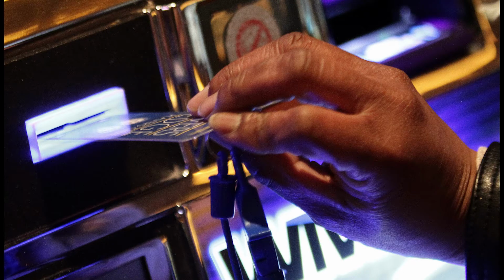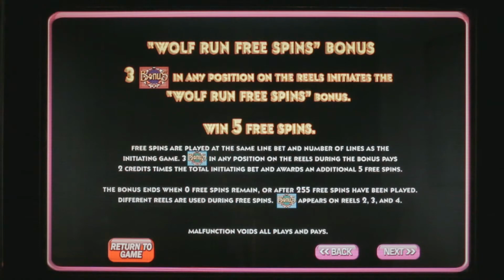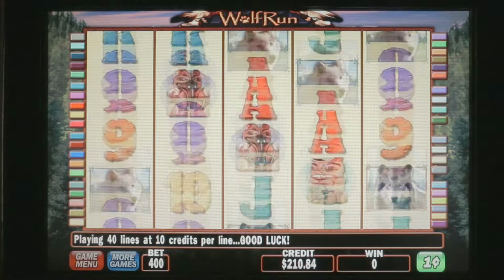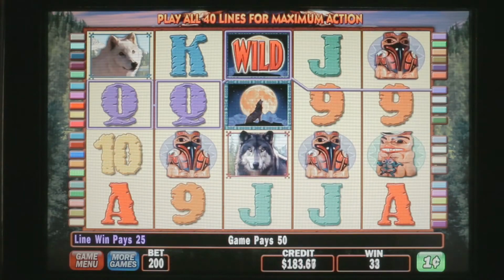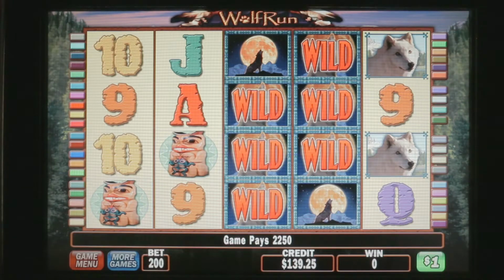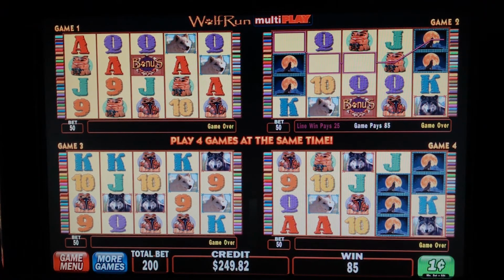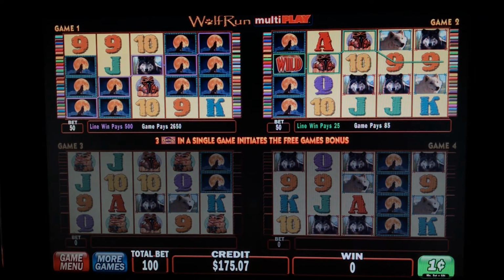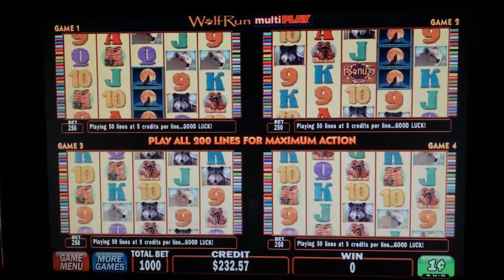HOW MANY WOLVES CAN WE GET? ** WOLF RUN (IGT) - [Slot Museum] ~ Slot Machine Review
Wolf Run by IGT with Big Wins and Bonuses

Today we take a look at Wolf Run Slot Machine by IGT.

Add on Snapchat: coolwavepics